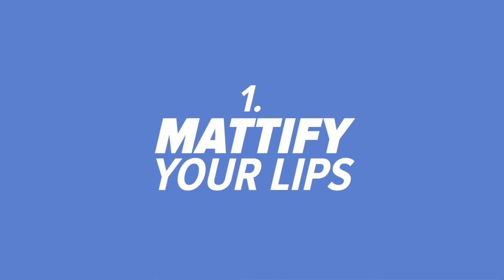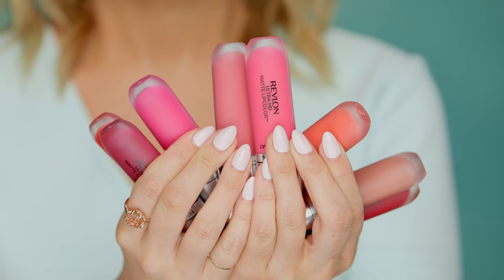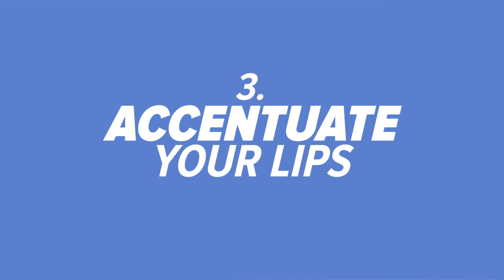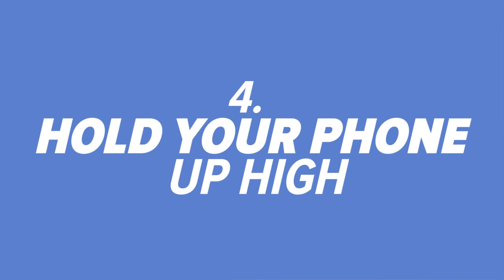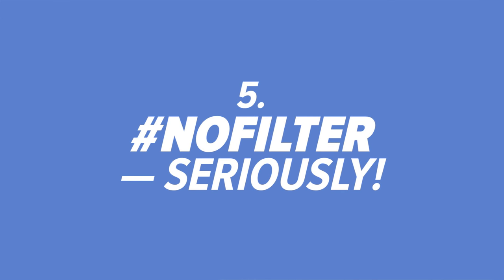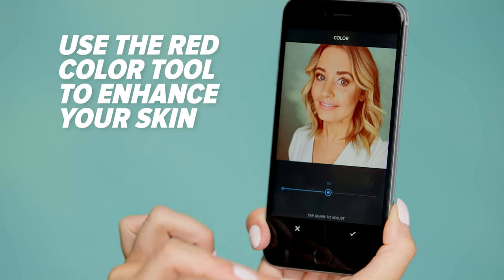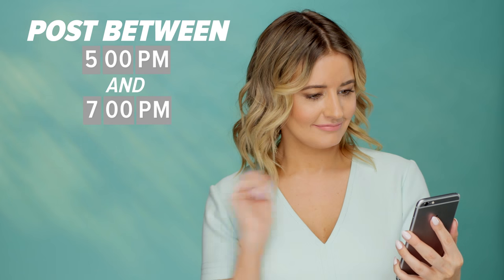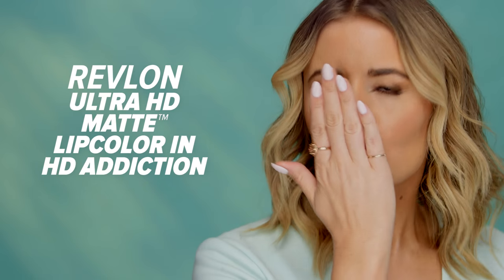8 Tricks For Instagram-Worthy Lips (Plus the Best Photo Tips)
So you want a take a selfie? There are a few tried and true "rules" to getting the perfect photo, whether you're an Instagram star or just getting your feet wet in the self-taken photo world. For starters? The matte lip trend is huge right now because of the flawless finish it gives in photos. There are so many matte formulas out there to choose from, but try starting with a version that doesn't feel dry on the lips.

Try highlighting your cupid's bow, too, to draw attention to your lip area. It creates the perfect sheen which accentuates your pout. As for the actual photo? High angles are your friends, good lighting is key, and forget the filters. Seriously. Check out the video to learn a few other key tips — like how to instantly perfect your skin — and let us know in the comment section below your favorite Instagram photo tricks.

On Kirbie: Revlon HD Matte Lip Color in Seduction, $9

Follow Kirbie!

POPSUGAR Beauty is a guide to everything a beauty guru needs, delivering fresh makeup tutorials tutorials, beauty tips and product reviews! Learn insider tricks from our beauty reporter Kirbie Johnson, celebrity makeup artists, hair stylists and more. We've got everything from hair tutorials, nail art tricks, skin care tips, and more.